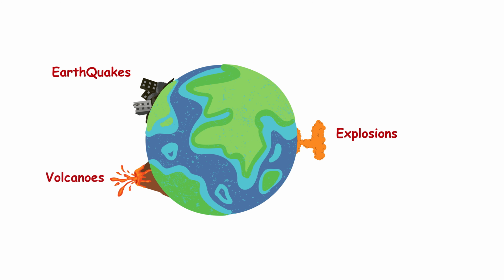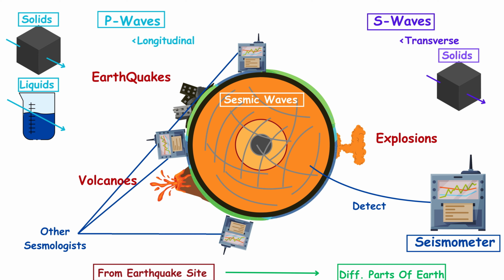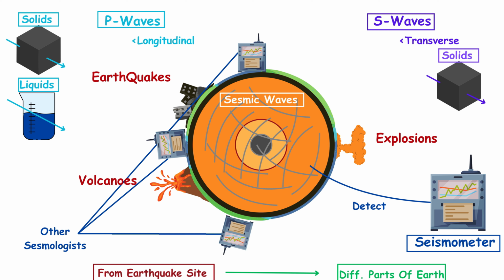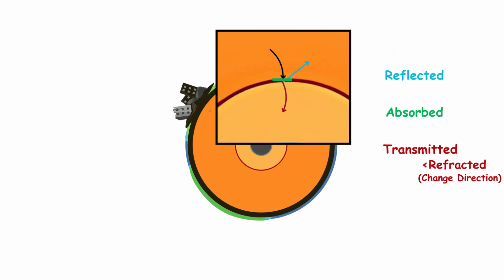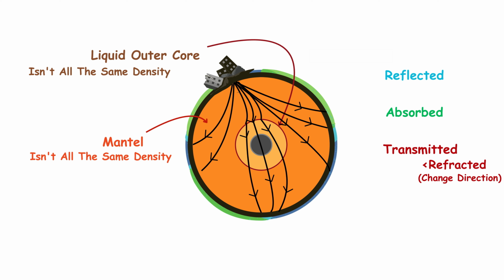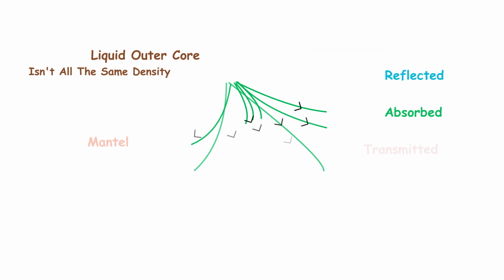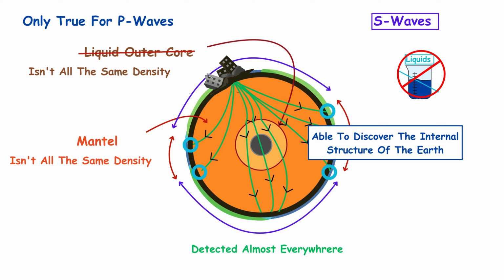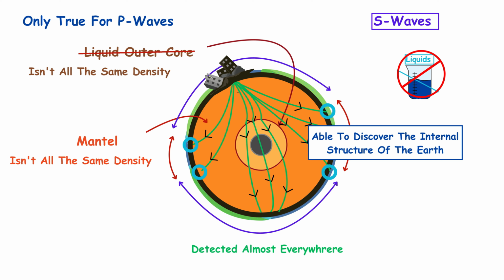6.15 Seismic Waves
Explore how seismic waves help us understand earthquakes and the Earth's interior. This GCSE Physics lesson explains P-waves, S-waves, and what they reveal about our planet.

Learn the difference between primary and secondary seismic waves and how scientists use them to study the Earth's core. Essential for GCSE Physics and geography crossover topics.

This topic breaks down seismic waves — how they're produced, how they travel through different materials, and what they tell us about the Earth’s layers.

Discover how seismic waves behave during an earthquake. Understand how they travel, what they reveal about the Earth's interior, and how we detect them using seismometers.

From earthquakes to Earth's structure, seismic waves are key to understanding our planet. This GCSE Physics guide explains wave types, speeds, and how they’re used in geology.